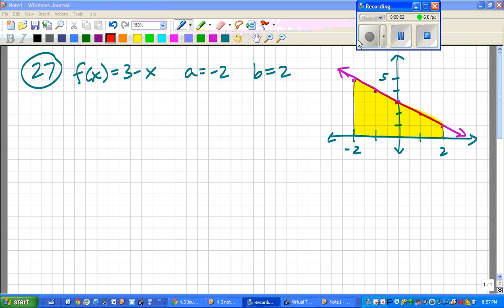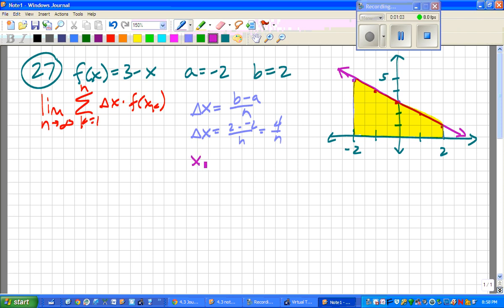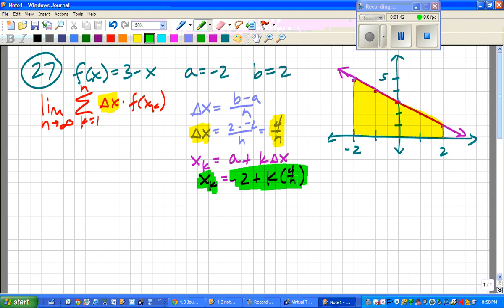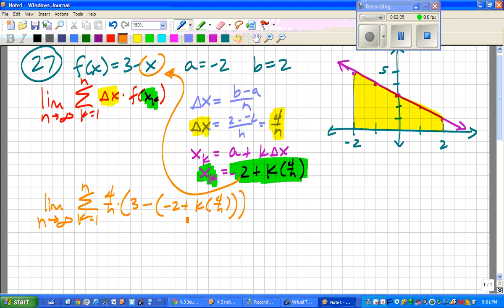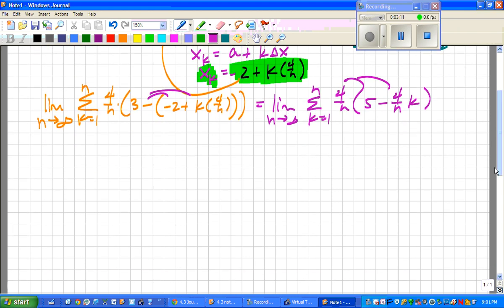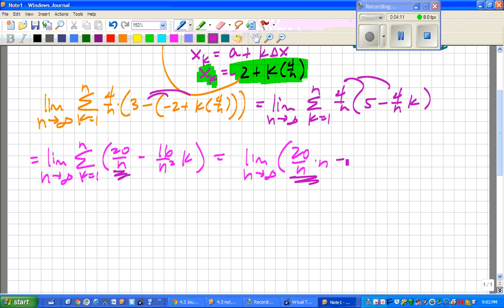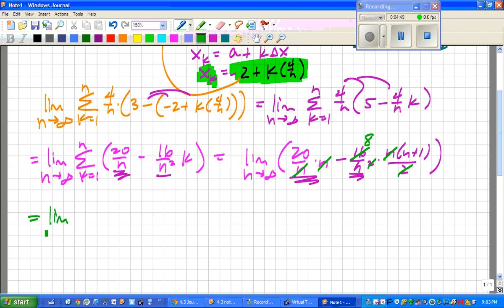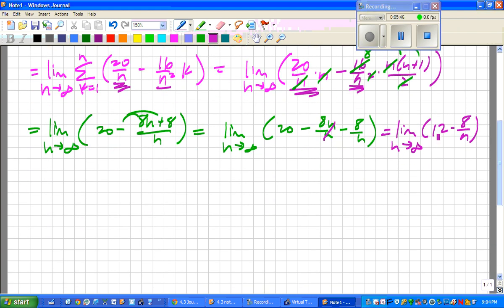Calculus page 377 #27